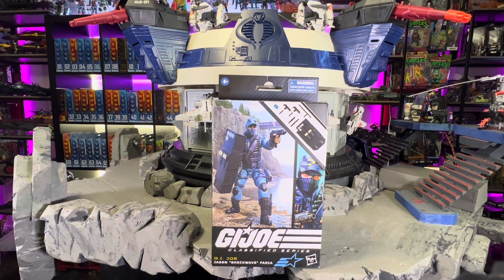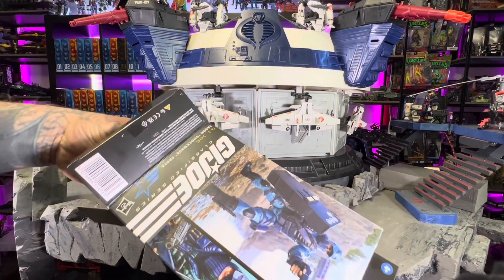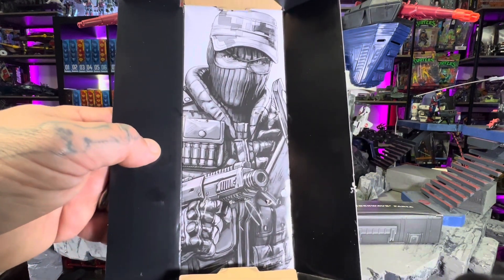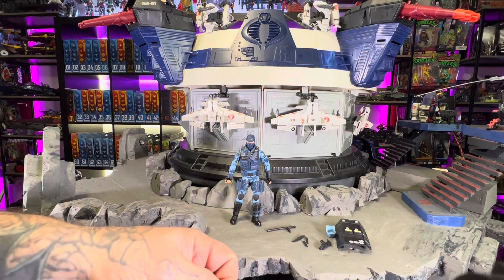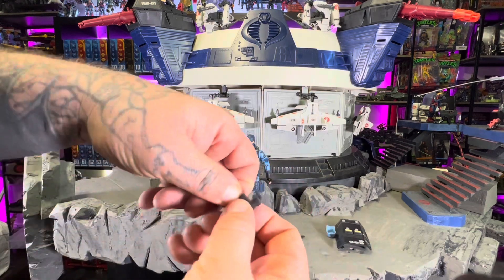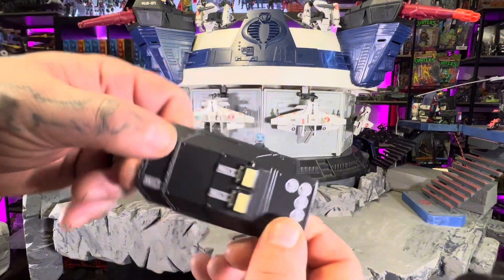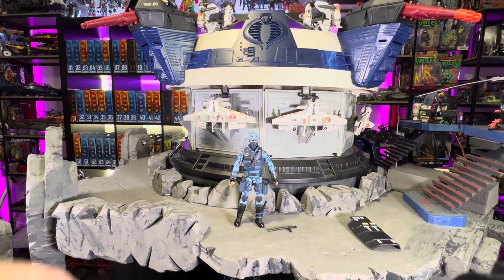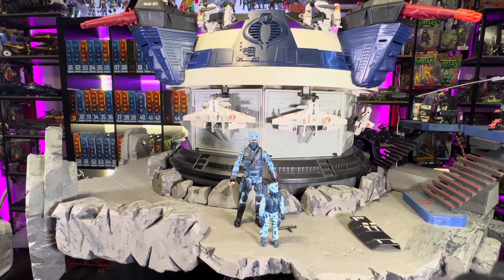#105 Shockwave G.I. Joe Classified Review and comparison